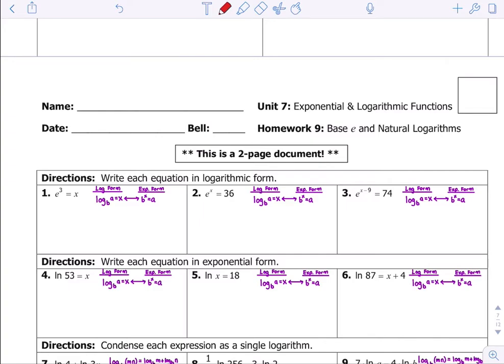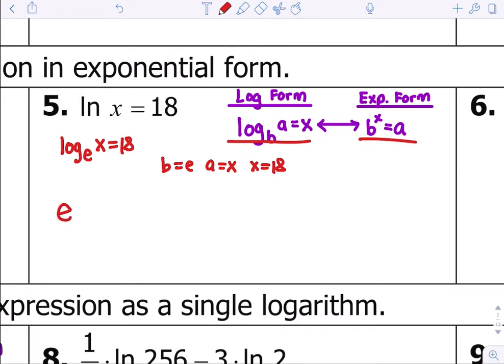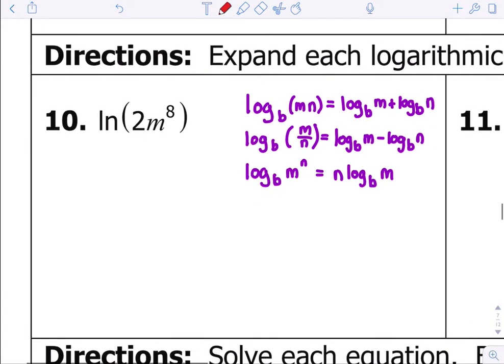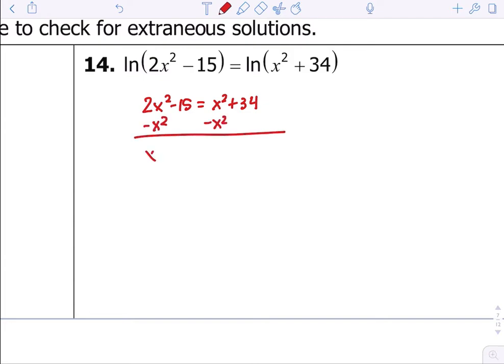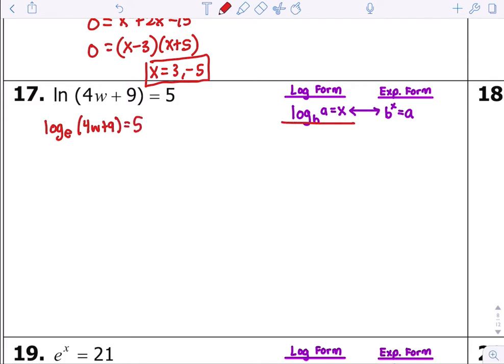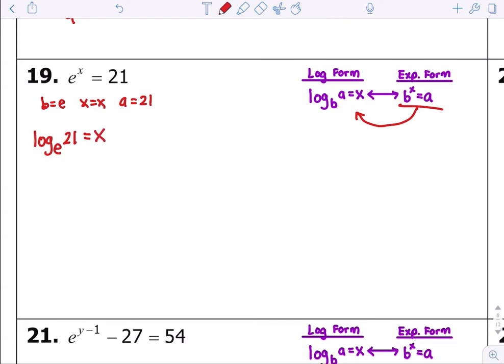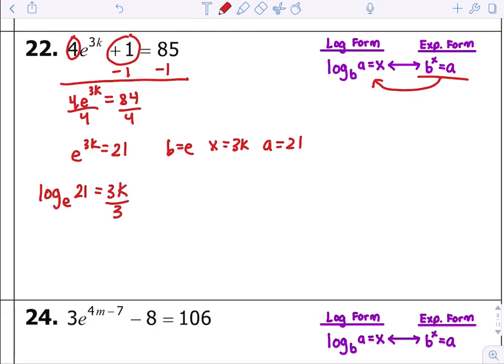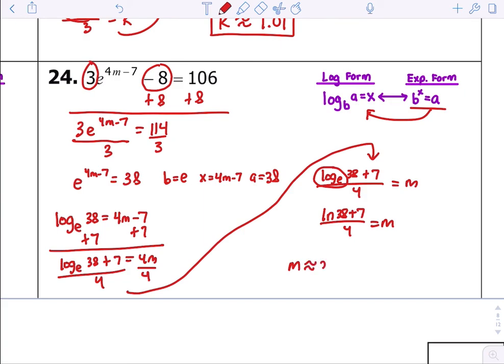Math 3 2019-2020 Base e and Natural Log